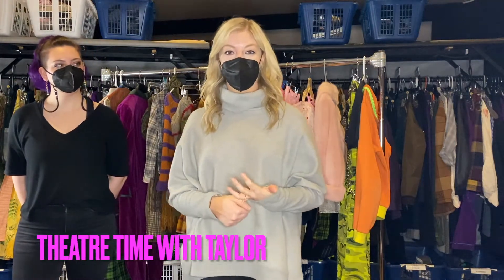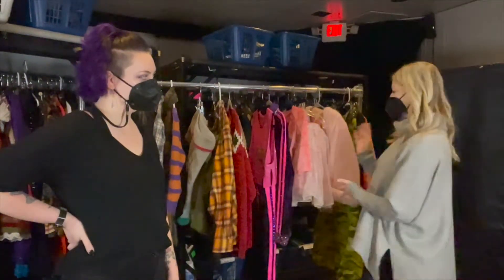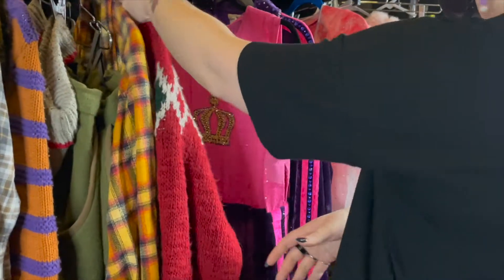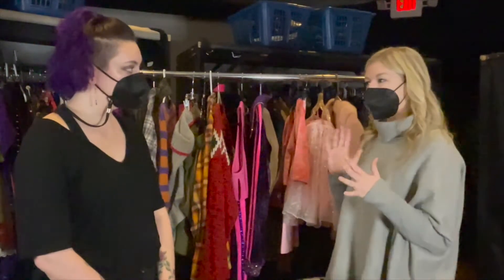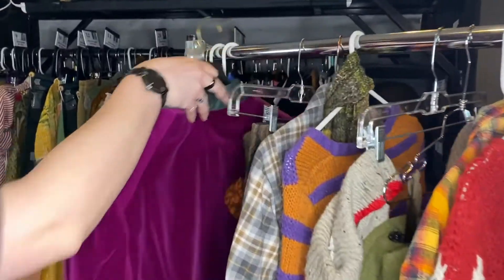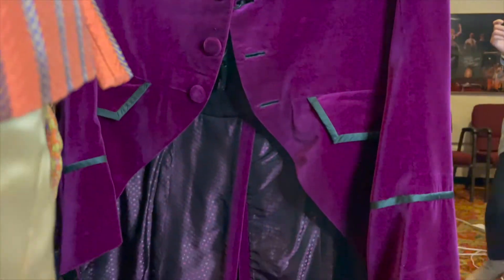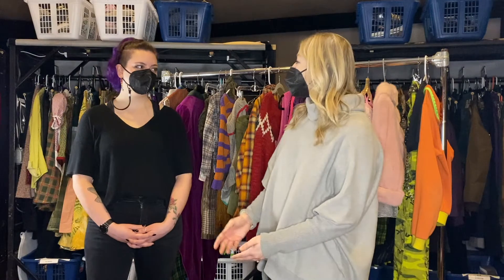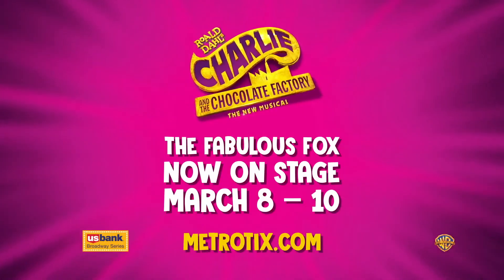Go Behind the Scenes of Charlie and the Chocolate Factory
Roald Dahl's Charlie and the Chocolate Factory is the perfect recipe for a delectable treat. The Fabulous Fox goes behind the scenes to take a sneak peek at the cast's colorful costumes with Allison, head of wardrobe. Get ready for Oompa-Loompas, incredible inventions, the great glass elevator, and more, more, more at this everlasting showstopper! Get tickets at FabulousFox.com/Charlie